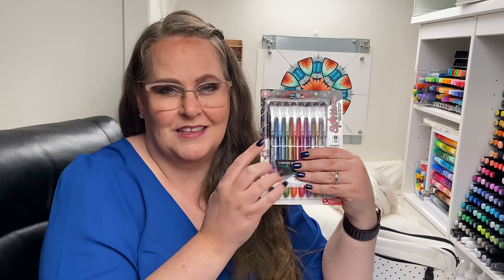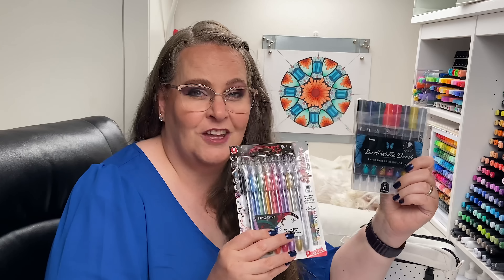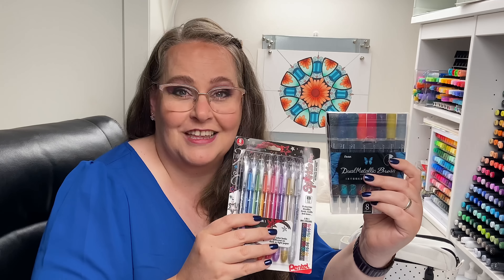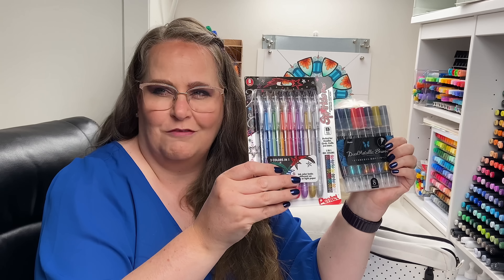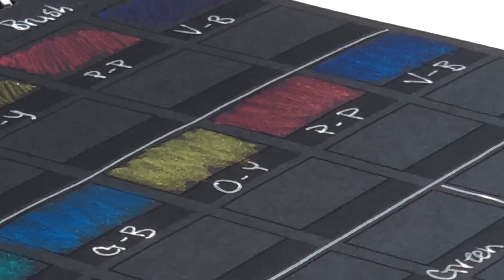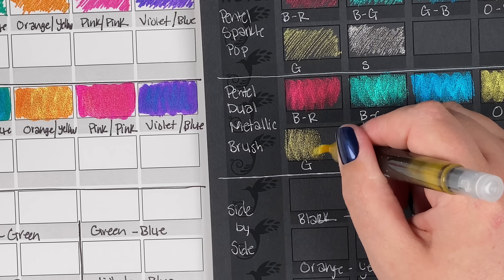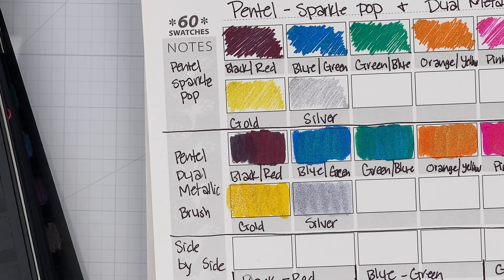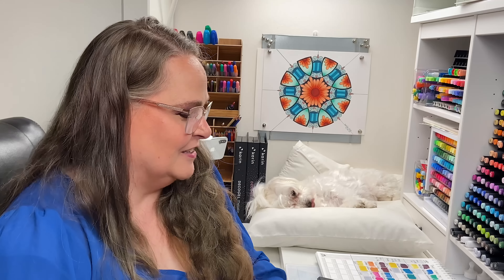Exciting New Pentel SPARKLE POP Product! [This is a Game Changer]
I LOVE the Pentel Sparkle Pop gel pens! They are at the very top of my gel pen list and a must-have for every adult colorist (IMHO). So when I saw this new brush pen product from Pentel that looked like it might be the same dual-metallic ink found in the Sparkle Pops, I just HAD to try them out! If they are indeed the same ink as found in the Sparkle Pops, then this is a game changing product! While I enjoy painting with my gel pens, it’s a bit of an inconvenience having to get out brushes, glycerine, etc. These new brush pens have the potential to skip that whole process and just go straight to painting. Let’s see if that’s the case.

===RECOMMENDED PRODUCTS===

Pentel Dual Metallic Brush Pens

===CHAPTER MARKERS===

00:00:00 - Welcome & Introduction
00:01:51 - Exciting New Version of Pentel Sparkle Pop
00:05:28 - Swatching the Pentel Sparkle Pop Gel Pens
00:08:08 - Swatching the Pentel Dual Metallic Brush Pens
00:17:27 - Side-by-Side Comparison of Gel Pen vs Brush Pen
00:23:46 - Reveal & Final Recommendation